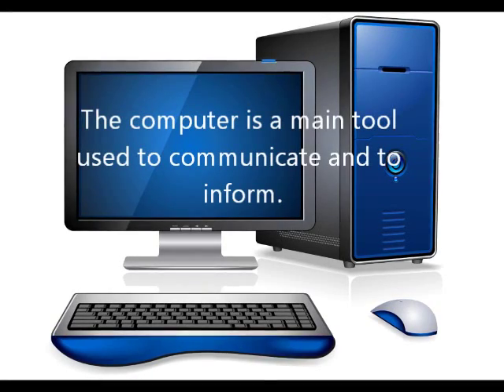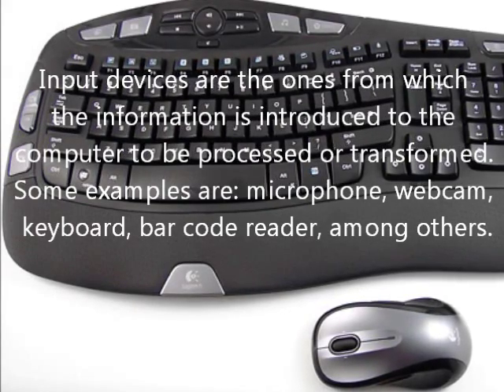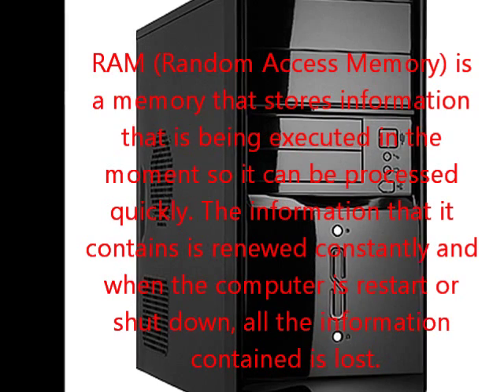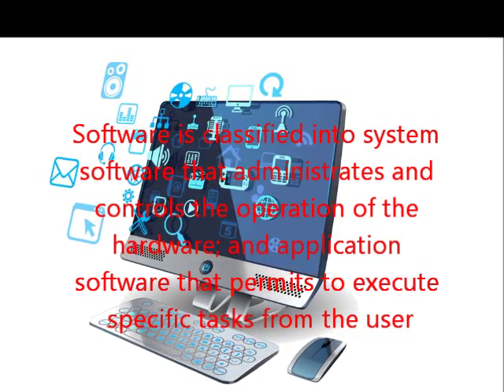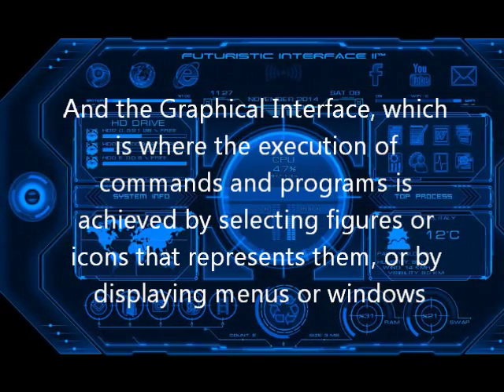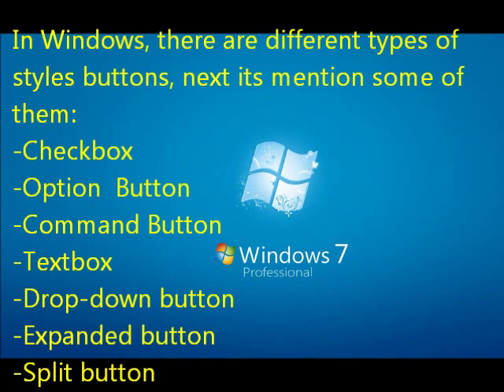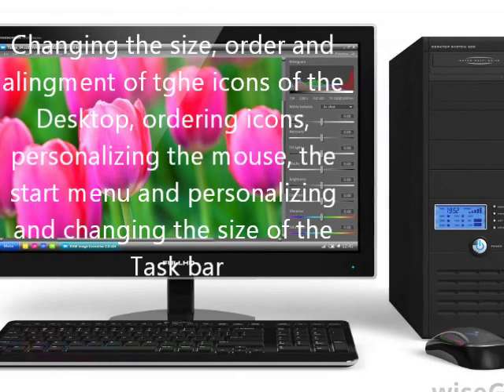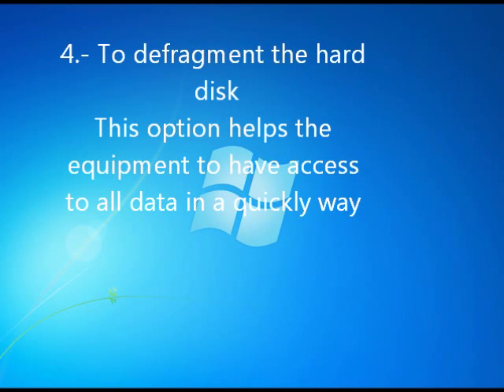Integrative Activity Team 2 Group 120